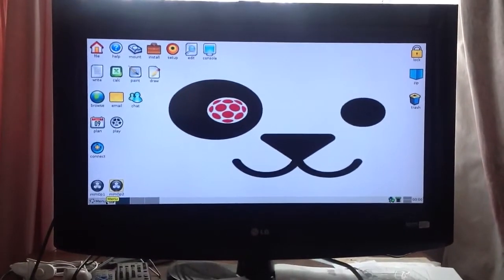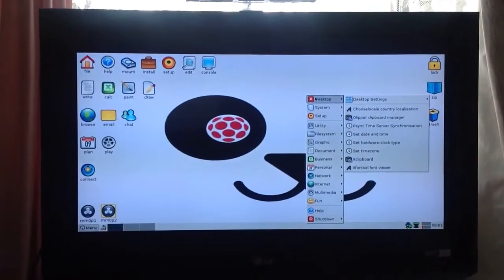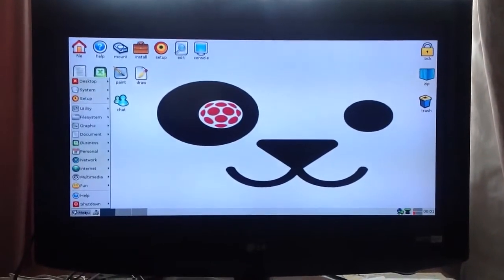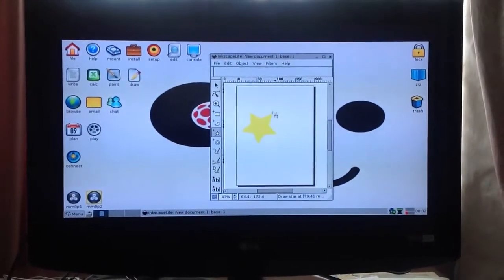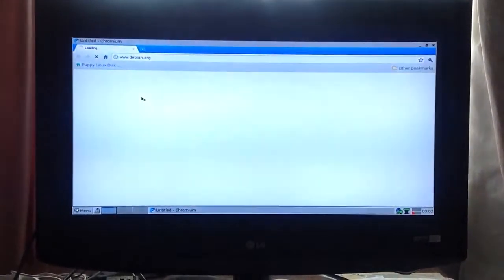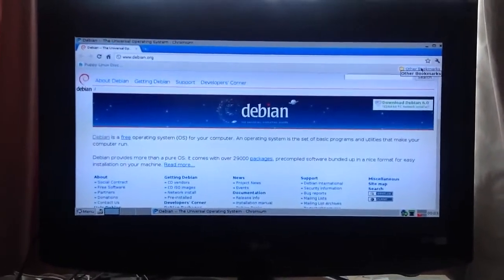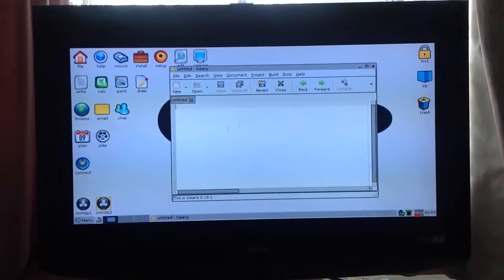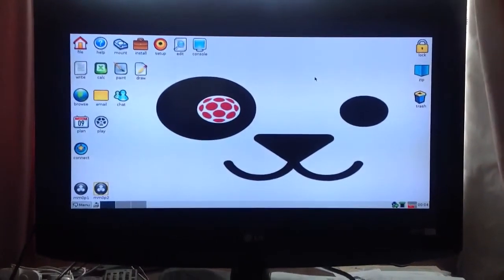New OS for Raspberry Pi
Puppi Linux on raspberry pi showing chromium browser
Puppi sap alpha1 (one of two videos)